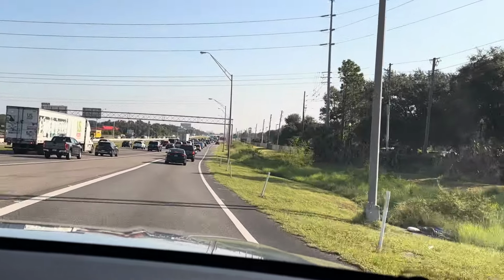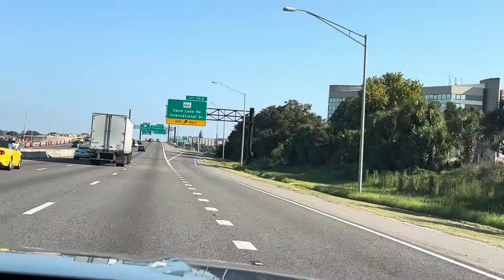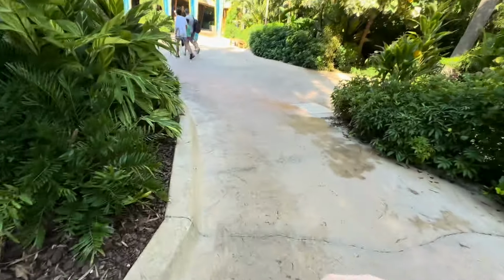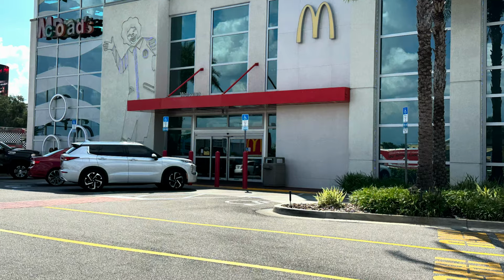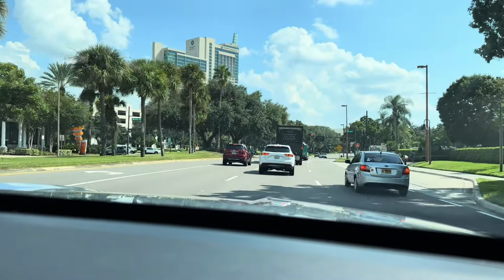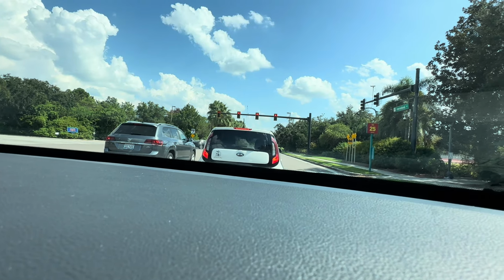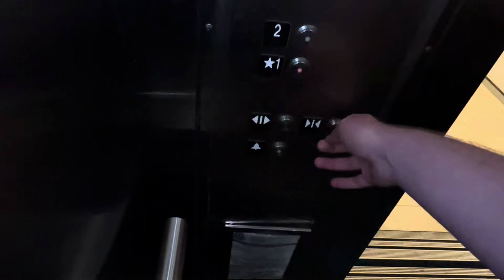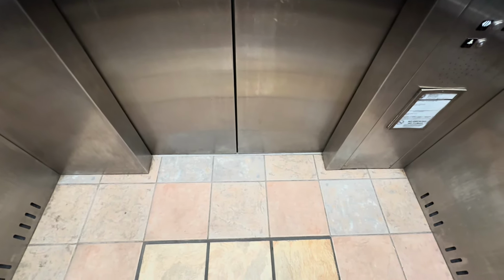Florida 2024 Day 2 Volcano Bay